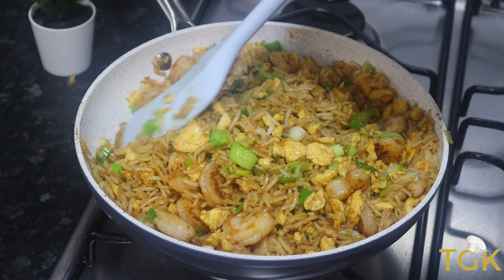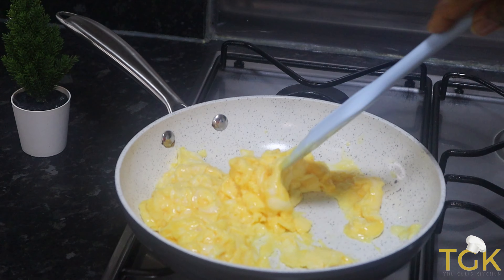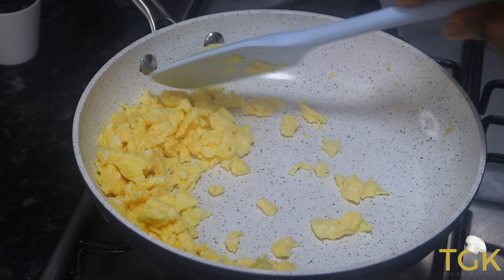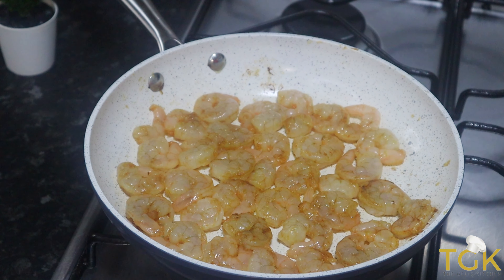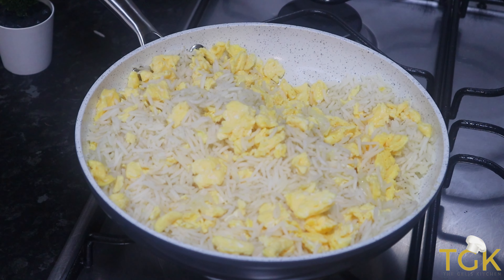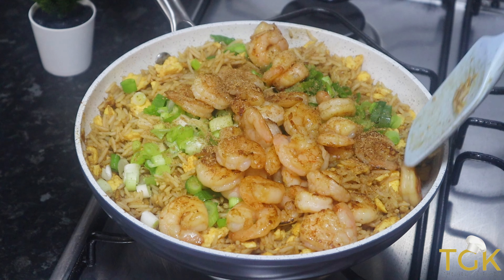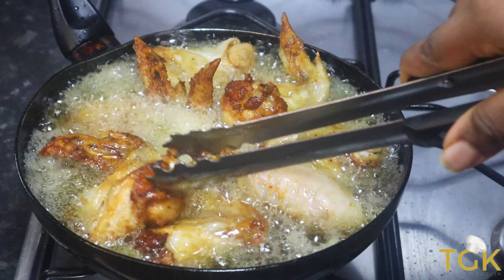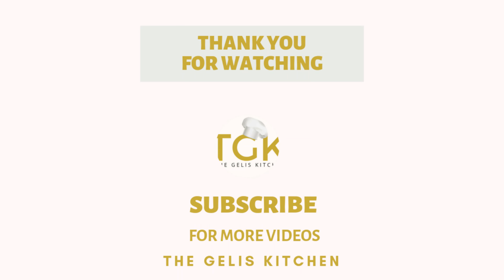How To Make Shrimps Egg Fried Rice|Taste Better Than Any| Easy Fried Rice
Delicious egg fried rice with shrimps. Vlogmas  Day19

INGREDIENTS:
- 2 Cups cooked rice
- 5 eggs
- 1/2 cup spring onions
- 1 tsp Chinese 5 spice
- 1 tsp garlic paste
- 1/3 Dark soy sauce
- 2 tbsp oyster sauce
- 1 tbsp sesame oil
- 2 tbsp cooking oil